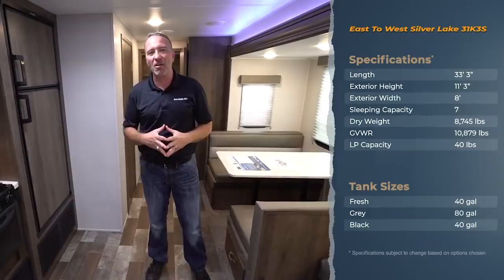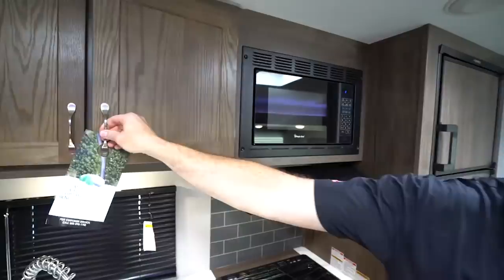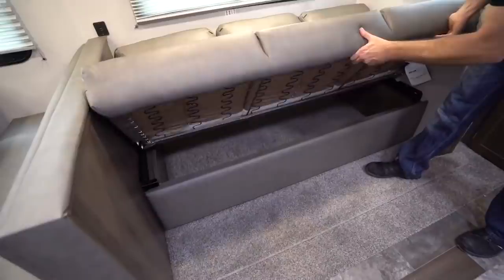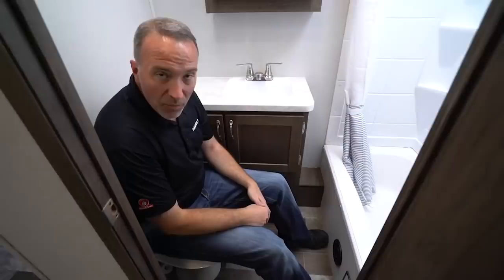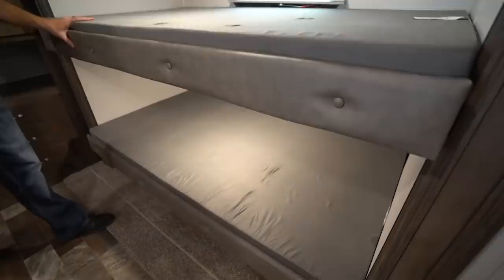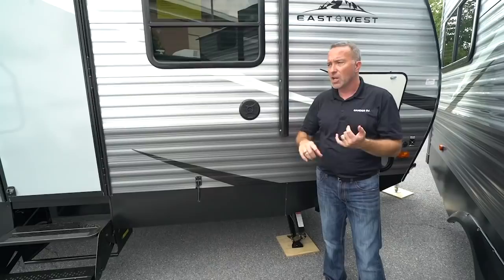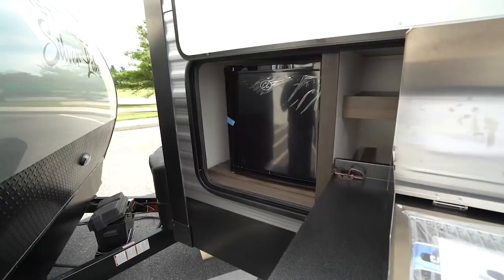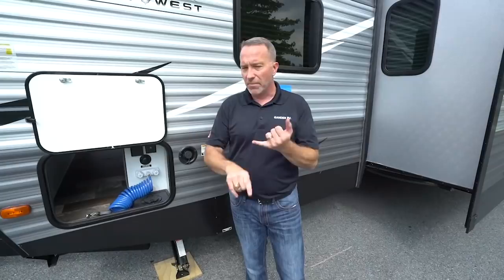East to West Silver Lake 31K3S | Travel Trailer - RV Review: Gander RV & Outdoors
The 2020 East to West Silver Lake 313KS is a show stopper! This travel trailer not only features a King Bed up front for you, but also has dual opposing slides in the bunks room giving the kids a massive play area. Perfect for any large family, this RV has plenty of space including kitchen space with an optional outside kitchen as well.